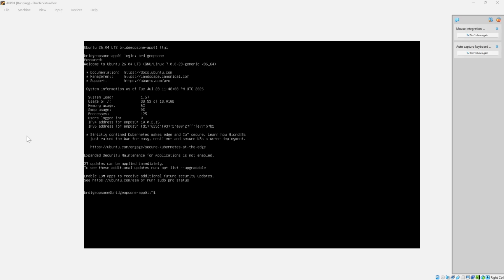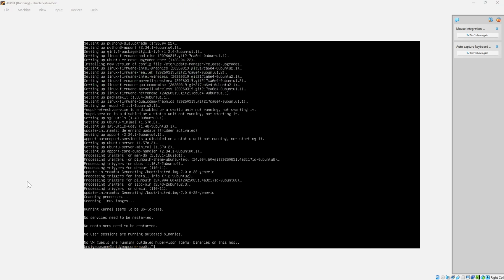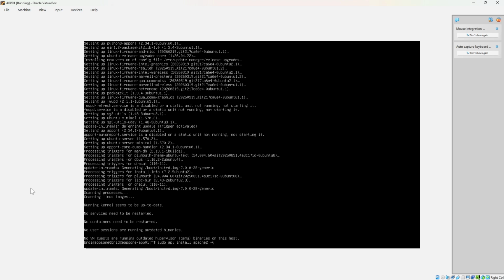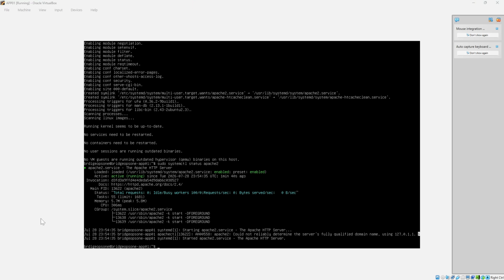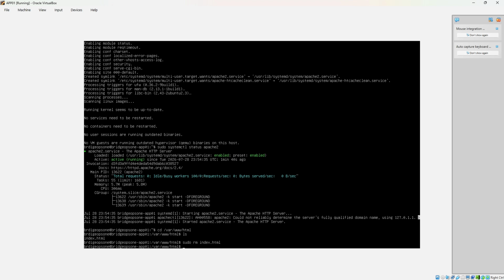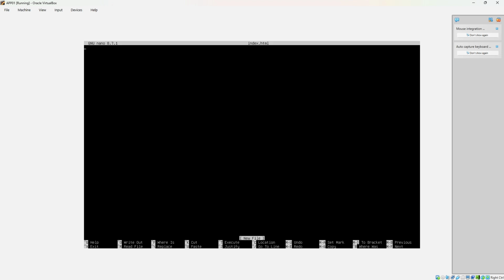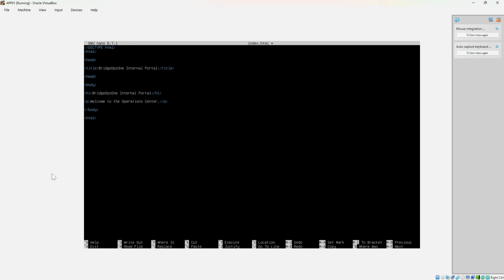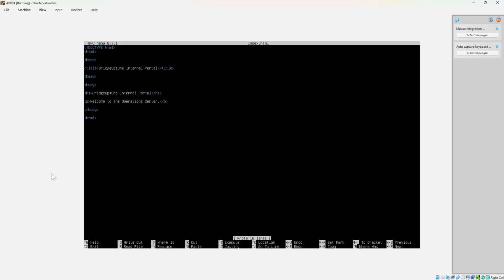Build a Production Web Server | Enterprise IT Career Episode #3 - Home Lab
In Episode 3 of the Enterprise IT Career Project series, we transform APP01 from a basic Linux server into a production web server.

You'll learn how to update Ubuntu, install Apache, verify that the web service is running, deploy your first internal web application, and validate that everything is working correctly. This marks the first real business service in our enterprise environment and lays the foundation for future monitoring, troubleshooting, and realistic incident scenarios.

Update Ubuntu Server
Install Apache Web Server
Verify Apache is running
Deploy the BridgeOpsOne Internal Portal
Understand HTTP and Port 80
Validate your web server

🔗 Resources

🚀 Follow Along

This series is designed for aspiring:

Systems Administrators
Network Engineers
NOC Analysts
SOC Analysts
Cybersecurity Professionals
IT Support Specialists
Homelab Enthusiasts

By the end of this project, you'll have built a realistic enterprise lab featuring Linux servers, Windows workstations, monitoring, logging, web services, and real-world troubleshooting scenarios.

▶️ Next Episode

In Episode 4, we'll build WS01, our dedicated Operations Workstation, and begin interacting with APP01 the same way an operations engineer would in a real enterprise environment.